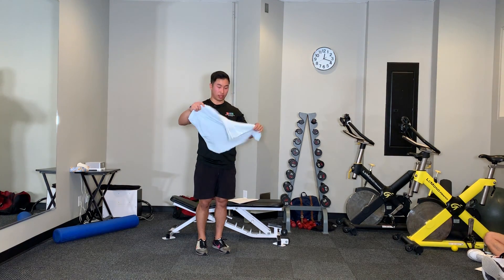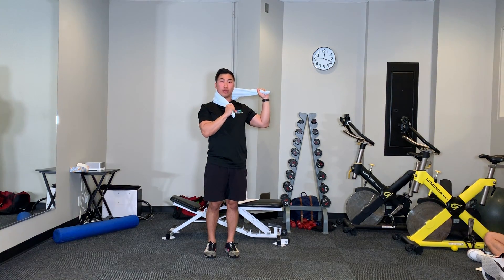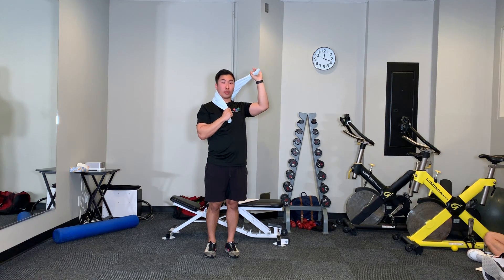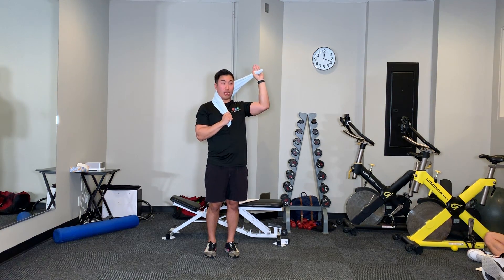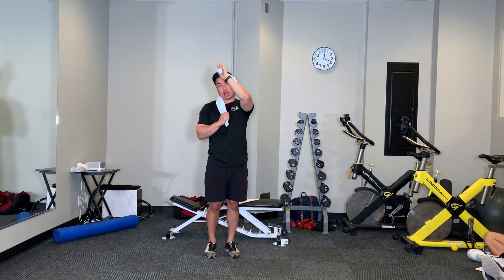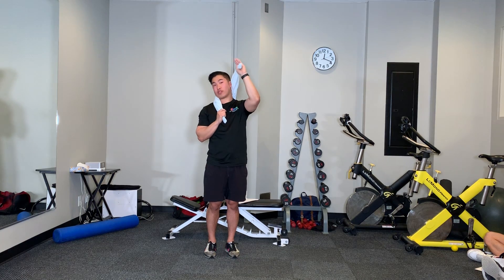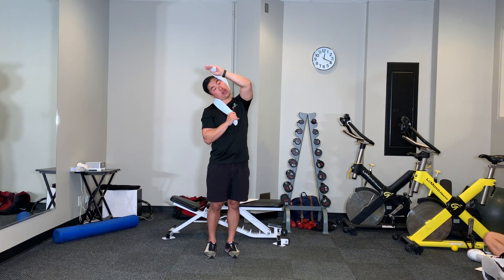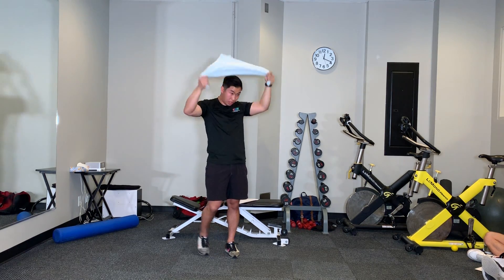Neck Pain - Towel SNAGs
Baseline Health and Wellness is a holistic health clinic that consists of a multi-disciplinary team of Chiropractors, Physiotherapists, Registered Massage Therapists and Kinesiologists. Baseline is focused on educating, empowering and helping individuals manage their conditions. We look to foster a partnership between the patient and the care provider to establish desired goals and a plan towards achieving those goals.

Use a towel or scarf to perform an assisted range of motion to help facilitate rotation of the neck:
1) Place towel behind neck, holding one end down in the middle of your
chest with the other end up close to your ear. It's easier if you cross
your arms in front of you with the towel.
2) Using your bottom hand as an anchor, use your top hand to rotate your head to the opposite side.
3) Hold for a few seconds.
4) Repeat 10x on each side.
*Make sure to move in a pain free ROM, ending just before you feel any pain.

As always, if you have any questions about your conditions and would like to schedule an appointment with us at Baseline Health and Wellness you can give us a call at or schedule

Provided by Dr. Kody Au, Vancouver Chiropractor